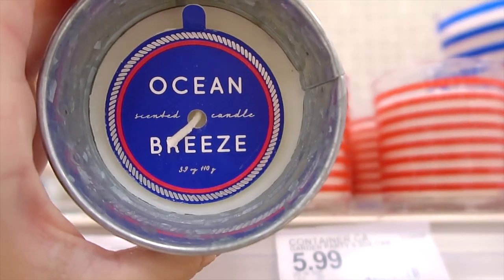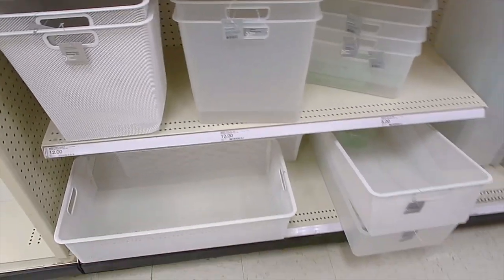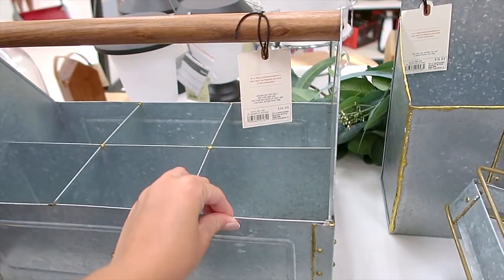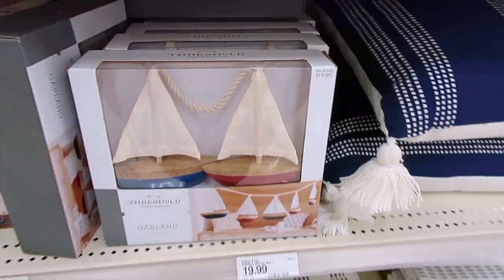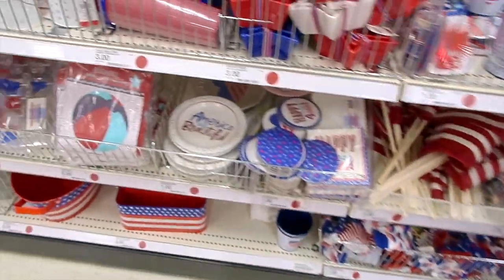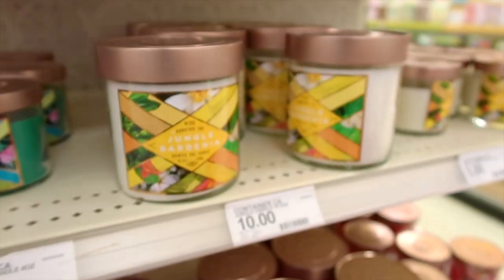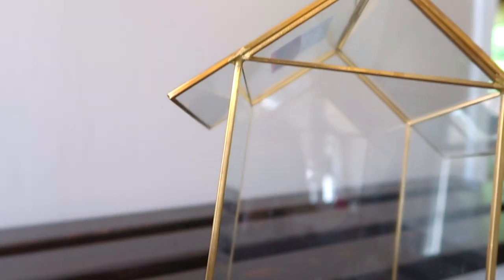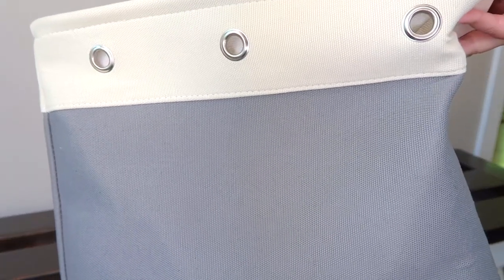Target Shop with Me | Farmhouse Home Decor & Organization Storage Haul | Shopping Vlog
Come along with me as I shop around Target! I check out new farmhouse decor, including Hearth & Hand with Magnolia,  organization storage bins, and more. Then I share my recent haul of home items from both Target and Homegoods.